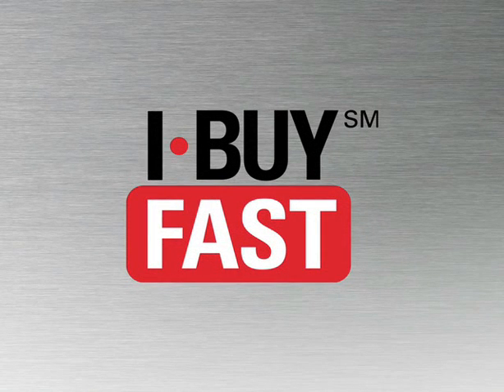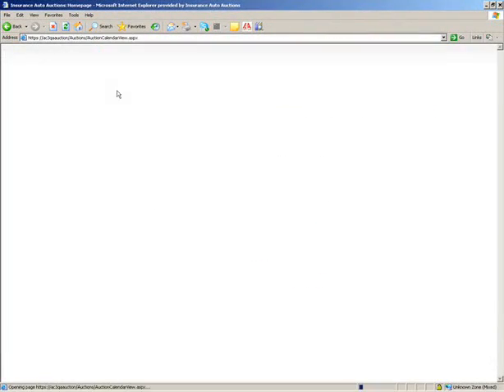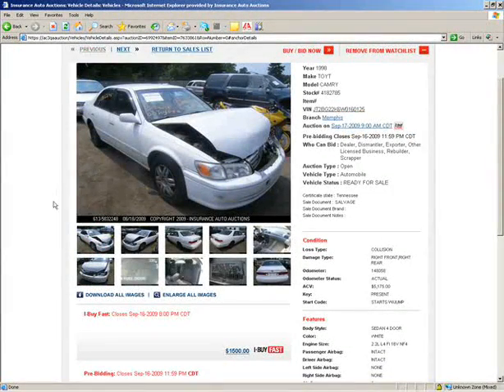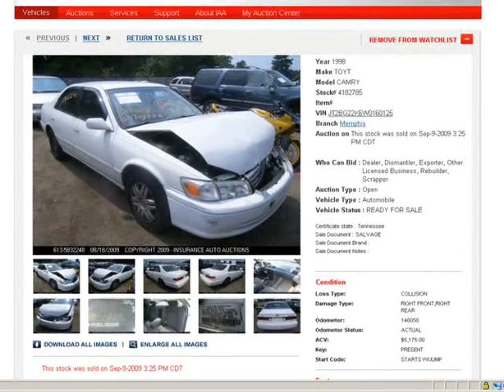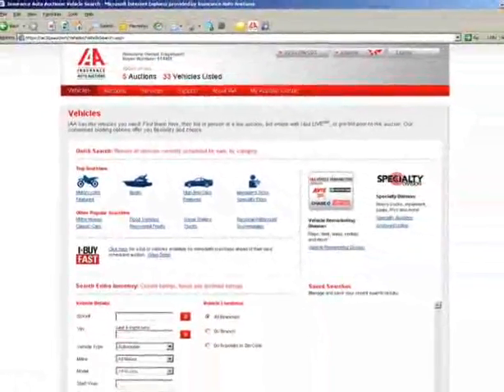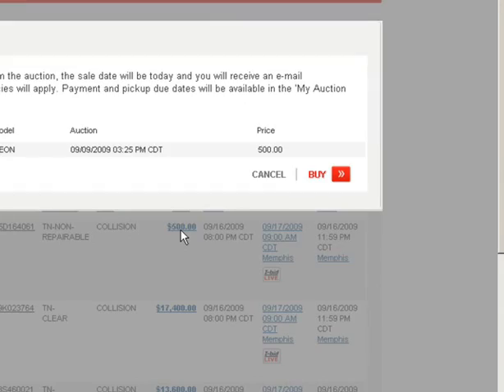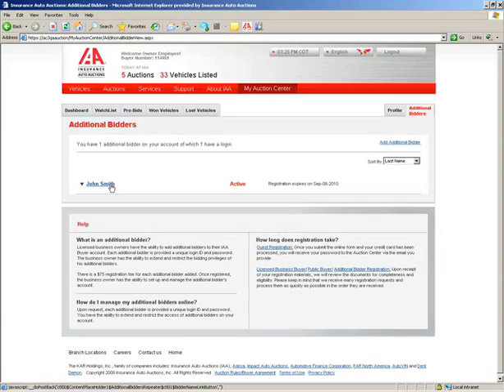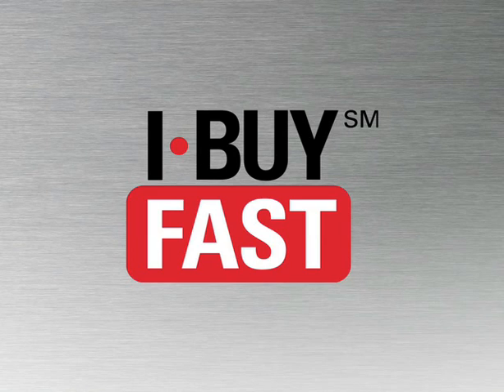How to buy or sell cars auto auction.flv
Welcome to IAA !!! We are leading  North America Salvage car Auto Auction Industry.